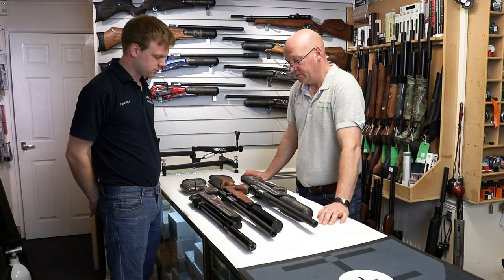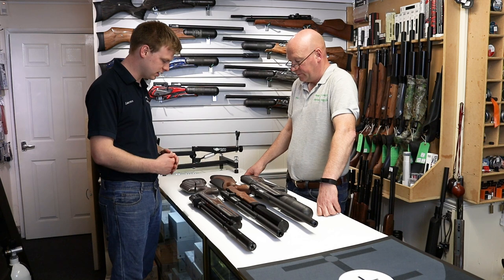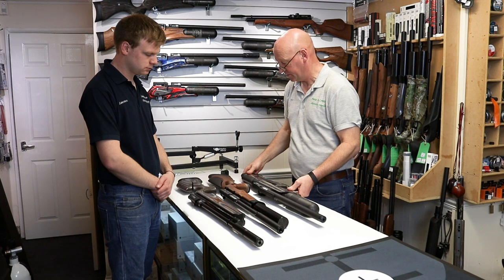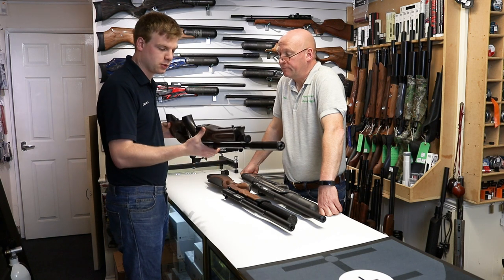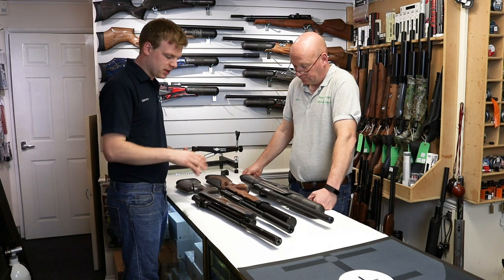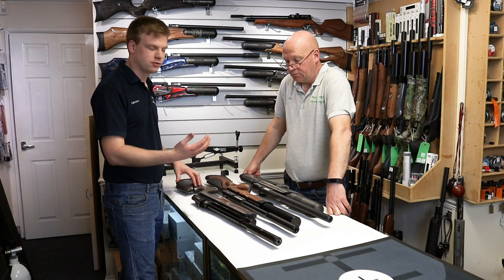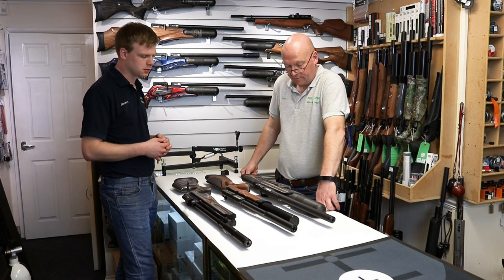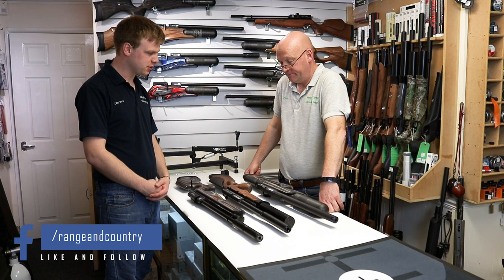Range and Country - The Best of British PCP Air Rifles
We introduce you to 3 of the best British made PCP Air Rifles. These are the next step up from entry level airguns.